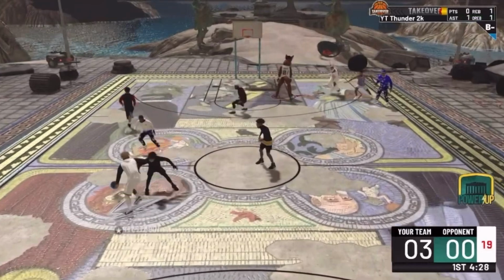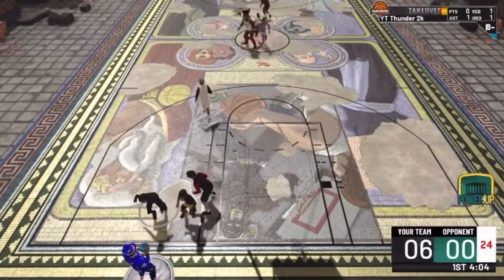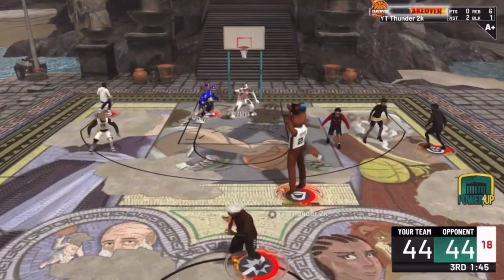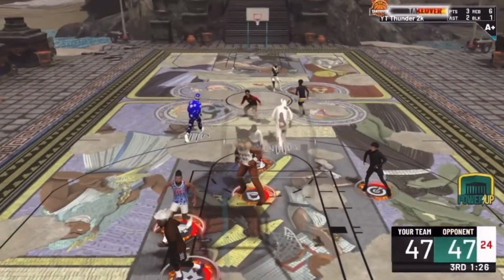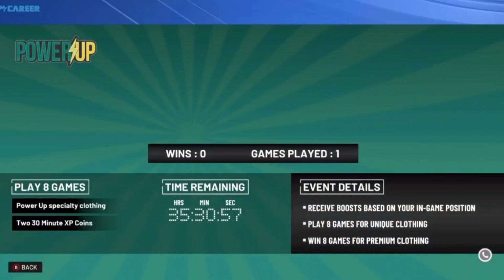HOW TO WIN *NEW* POWER UP EVENT IN NBA 2K22! HOW FIX ERROR AND REDEEM YOUR REWARDS!